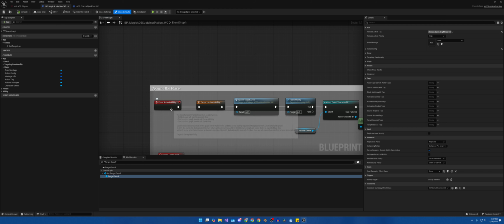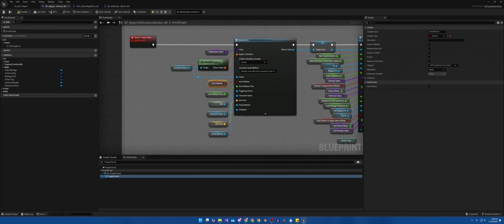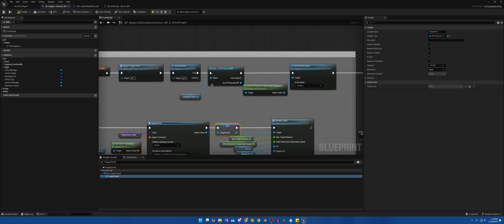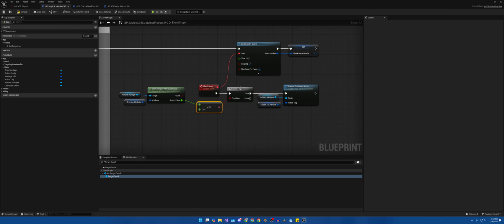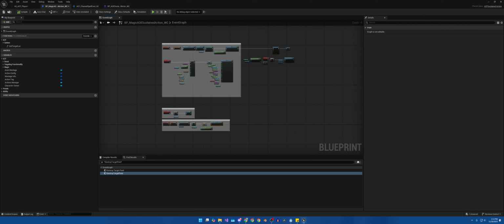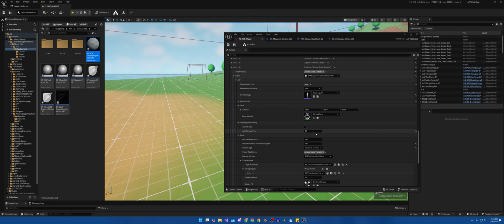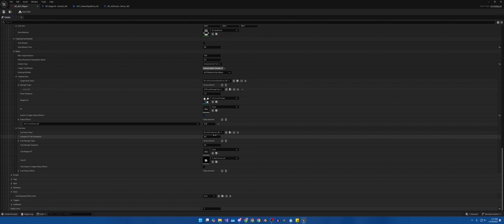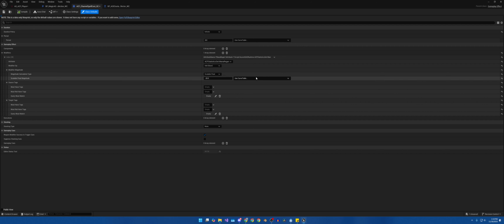Wonderscape Creations ACFU Magic: Sustained AOE Part 3 - Sustained Action